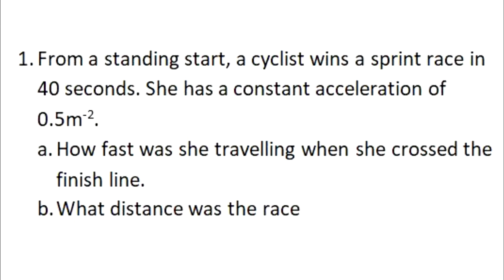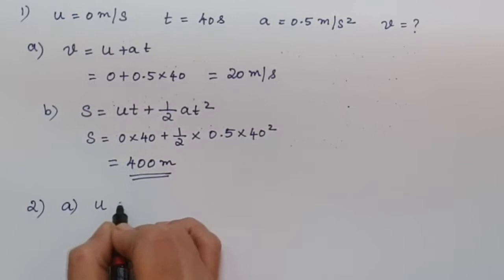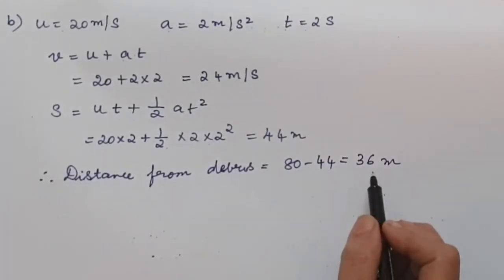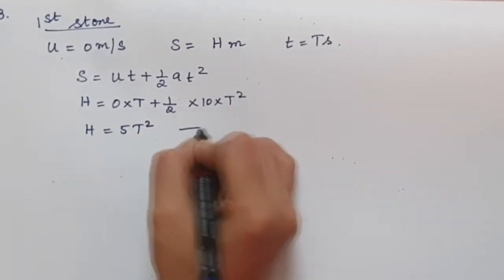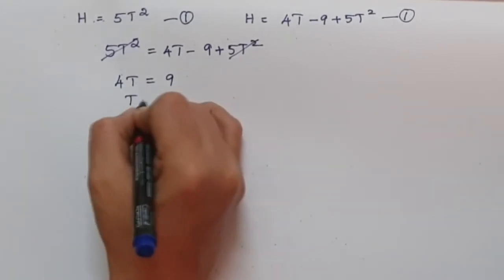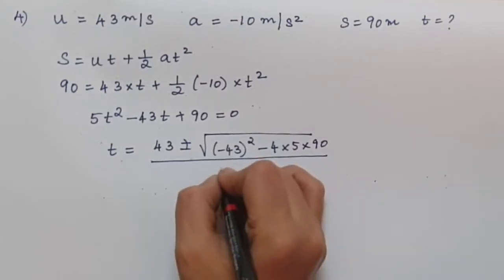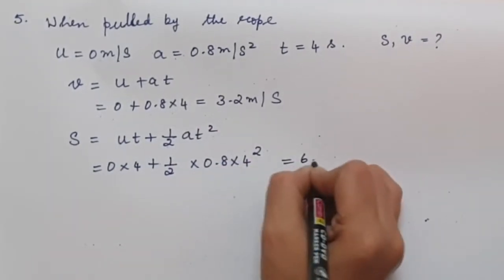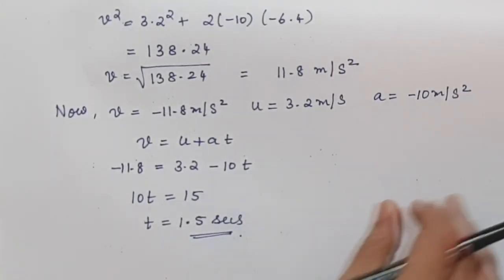Kinematics of Motion in a Straight Line